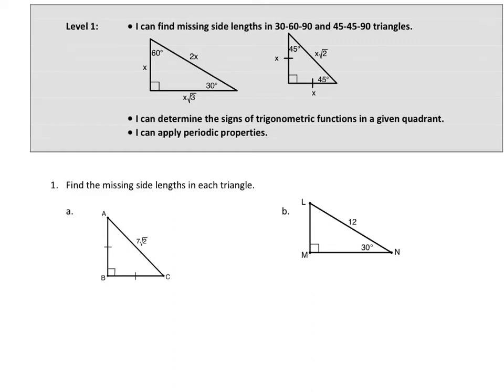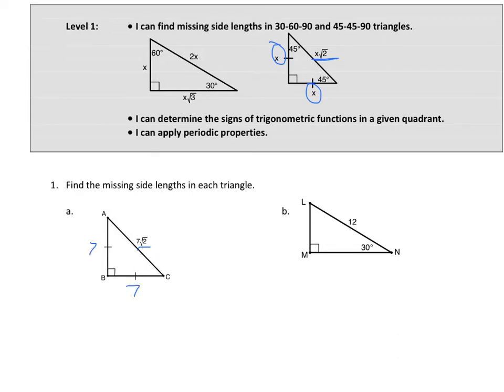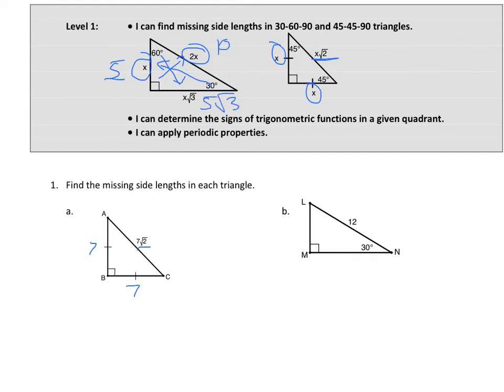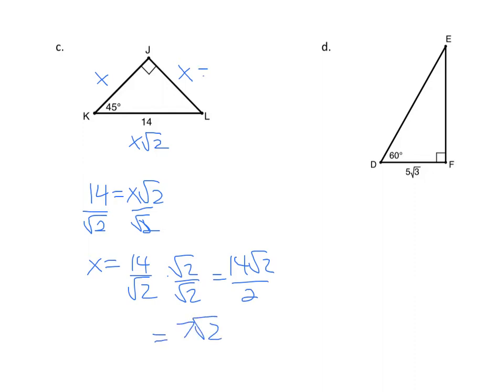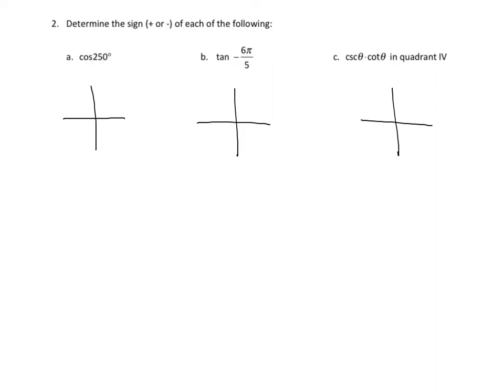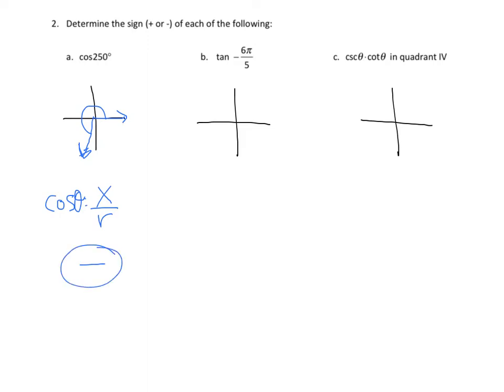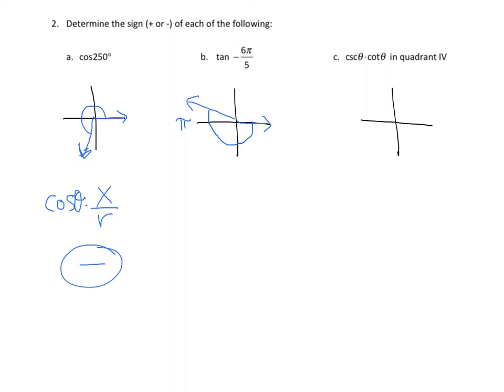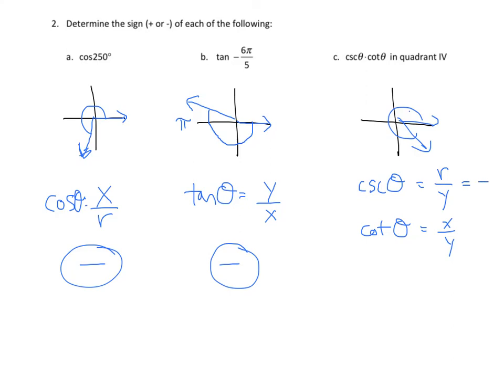U4S2 Unit Circle Trig L1 Notes